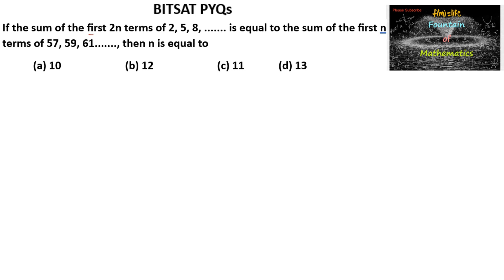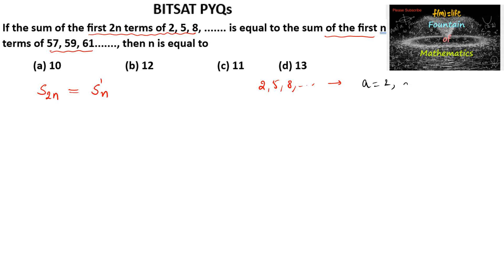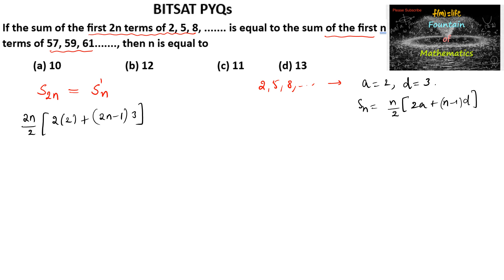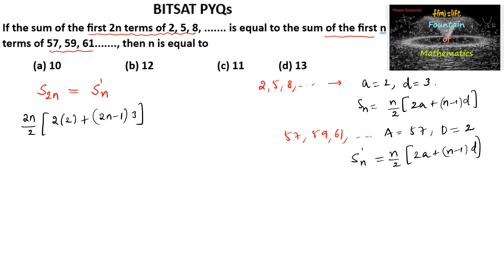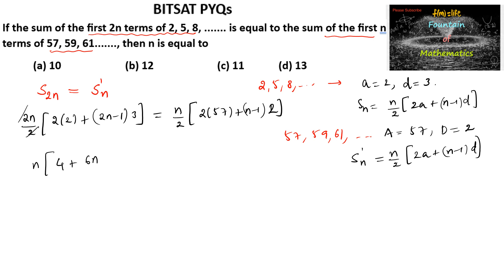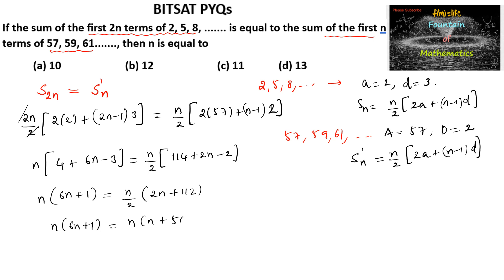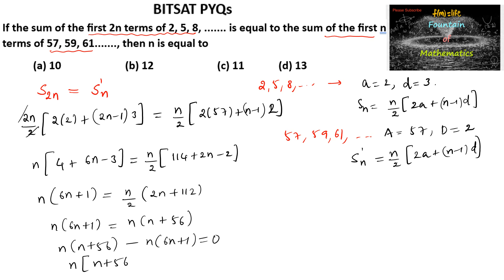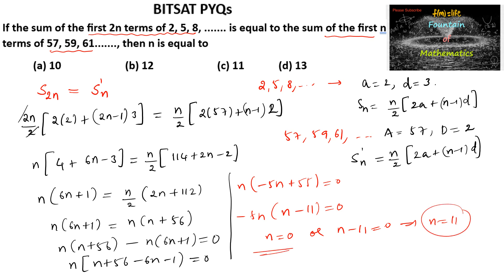If the sum of first 2n terms 2,5,8,... equal to sum |BITSAT Sequence Series|AP|GP|VIT|JEE|CET|PYQs